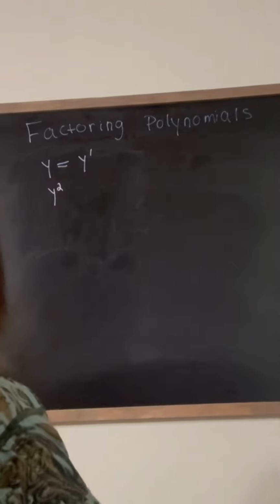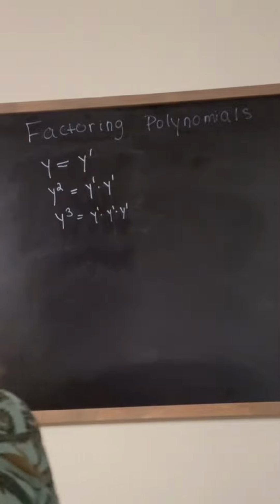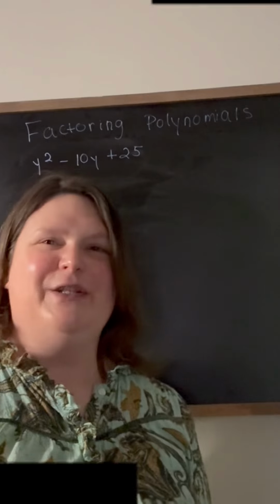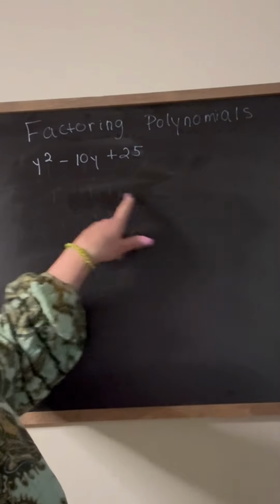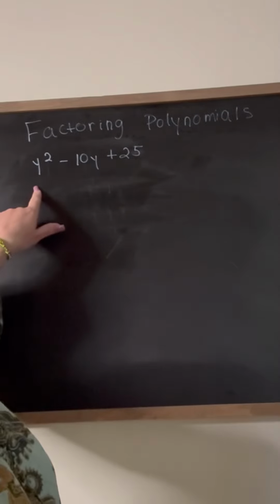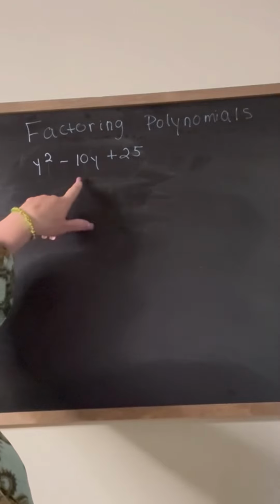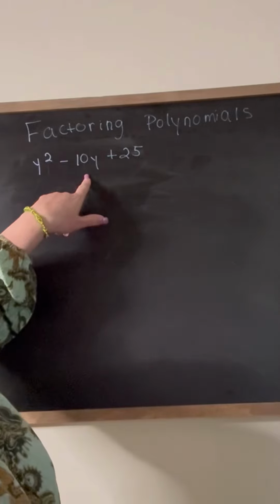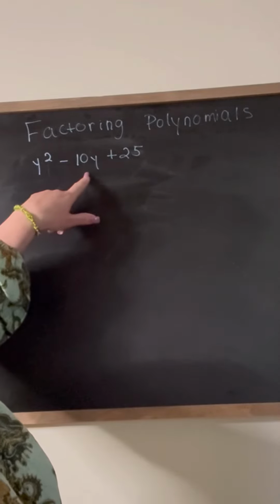Algebra Part 3 - Factoring Polynomials